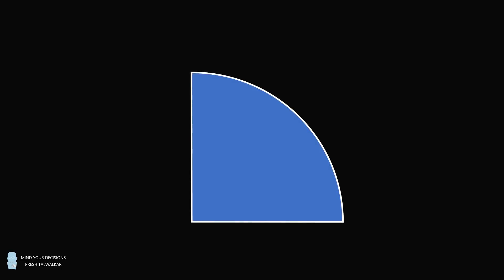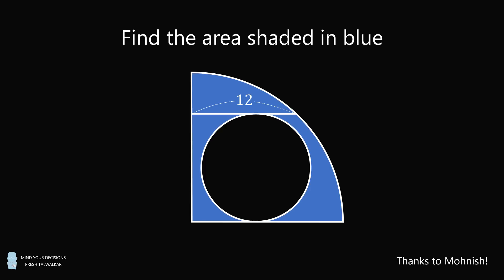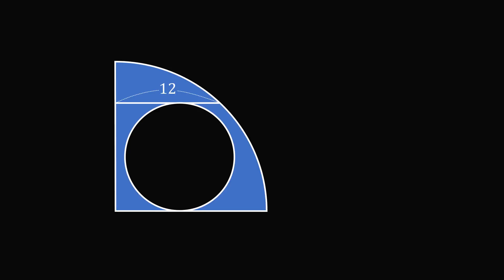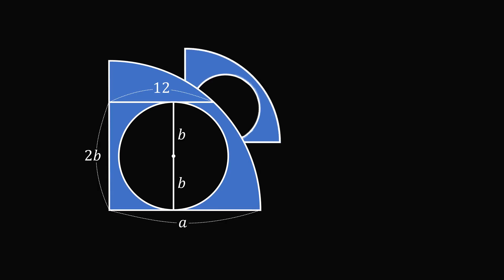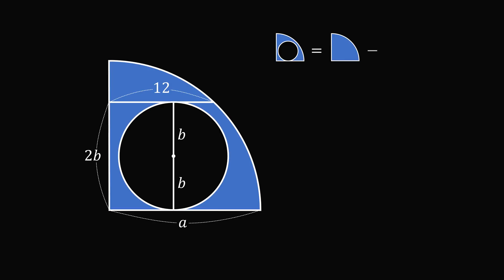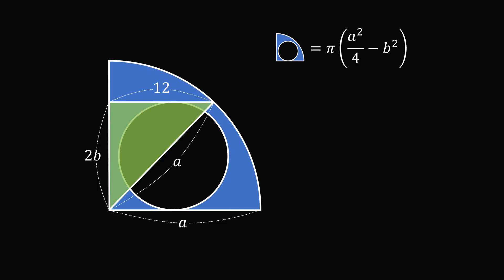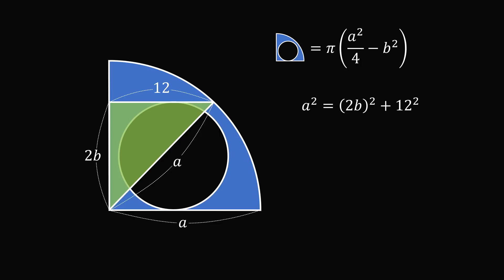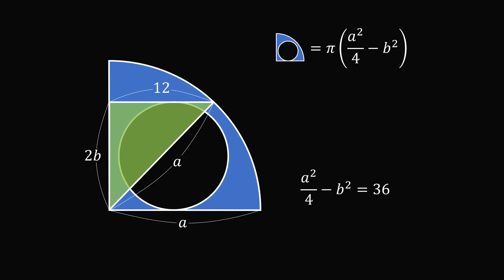Solving an 'impossible' question!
Thanks to Mohnish for the suggestion! This is a delightful geometry problem. Special thanks this month to: Mike Robertson, Daniel Lewis, Robert Zarnke, Kyle, Lee Redden.

2017 Shorty Awards Nominee. Mind Your Decisions was nominated in the STEM category (Science, Technology, Engineering, and Math) along with eventual winner Bill Nye; finalists Adam Savage, Dr. Sandra Lee, Simone Giertz, Tim Peake, Unbox Therapy; and other nominees Elon Musk, Gizmoslip, Hope Jahren, Life Noggin, and Nerdwriter.